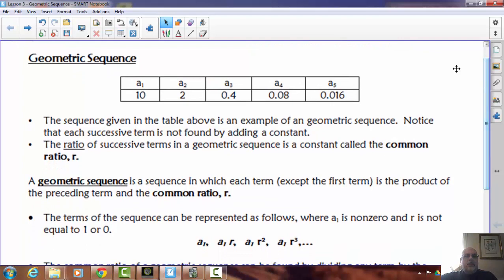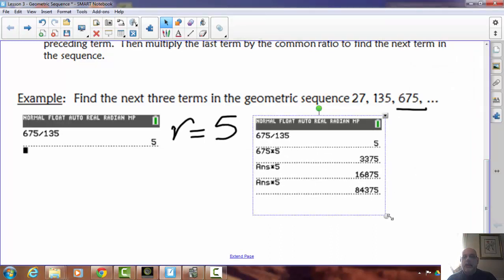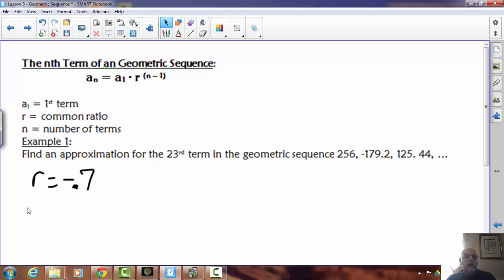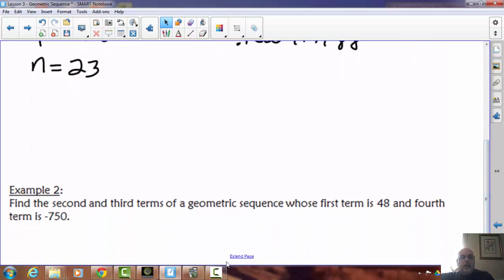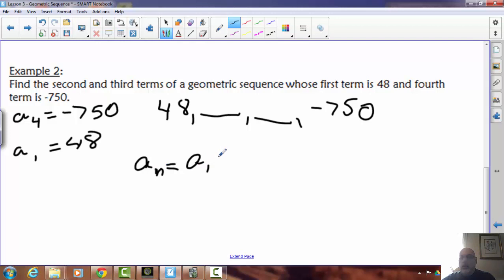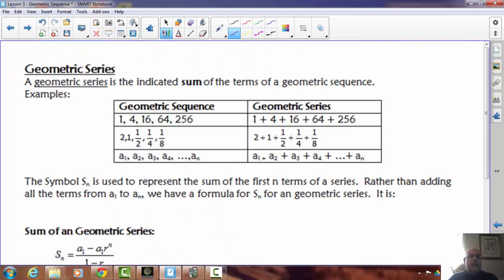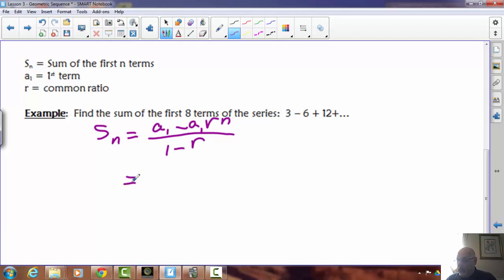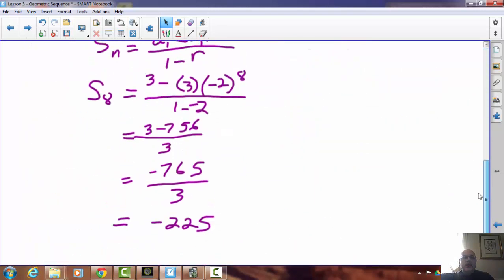Lesson 3 - Geometric Sequence